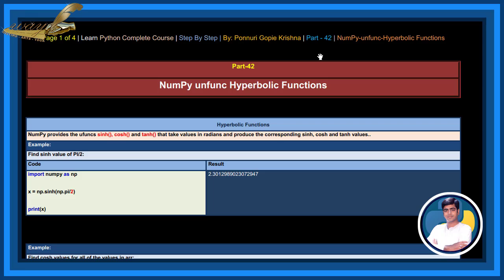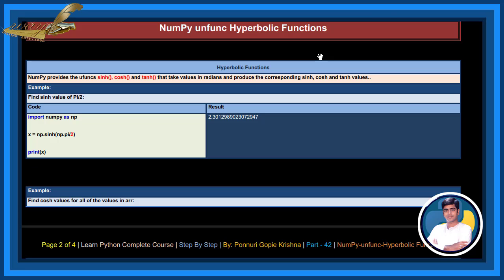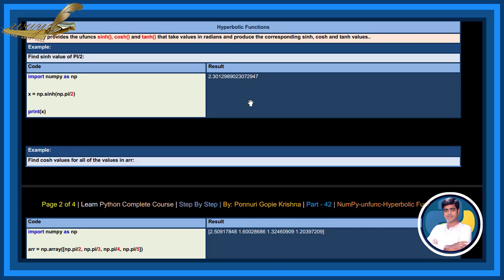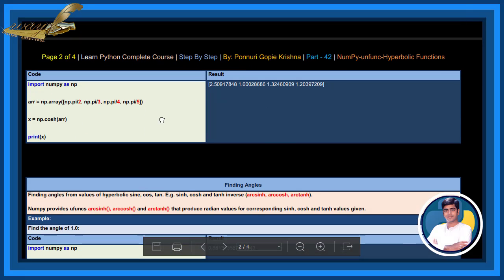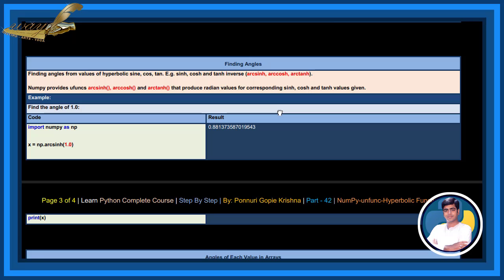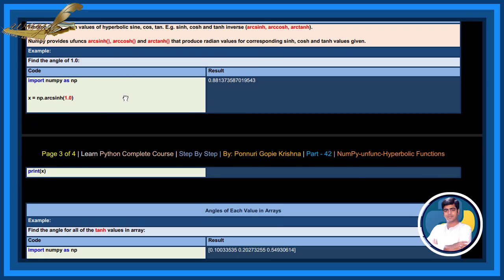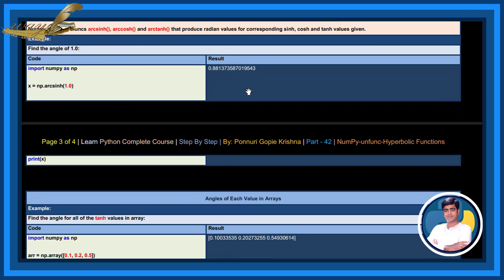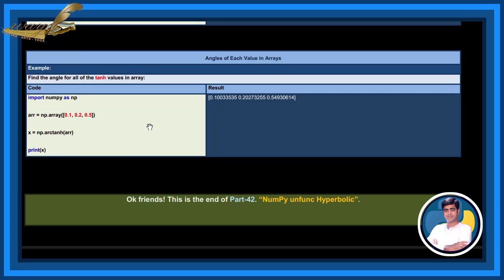Learn NumPy Complete Course |Step By Step| unfunc Hperbolic Functions |Ponnuri Gopie Krishna|Part–42